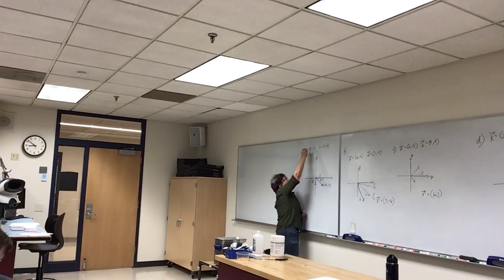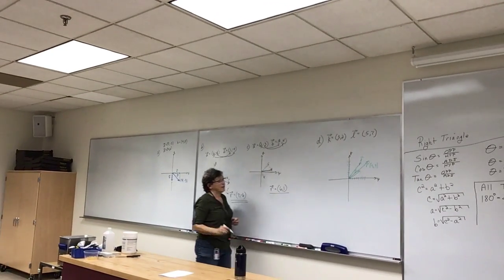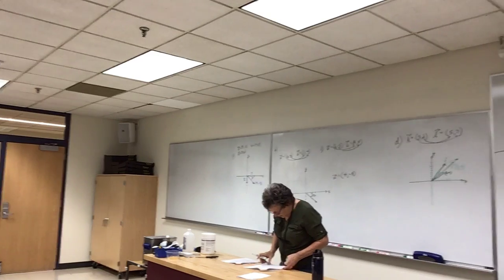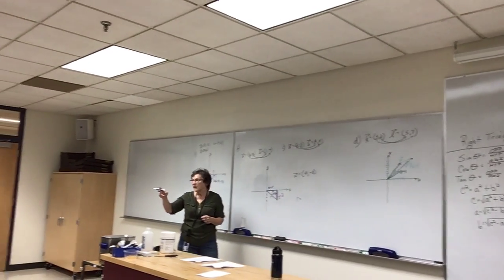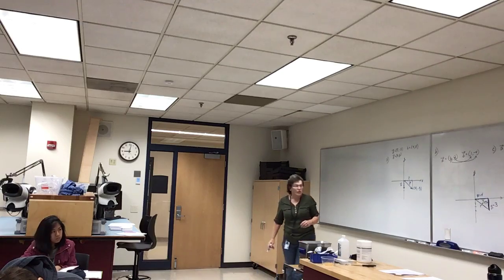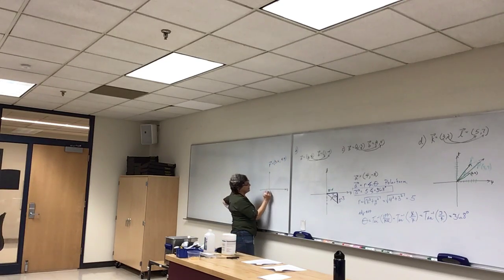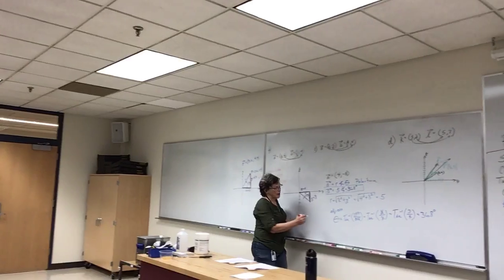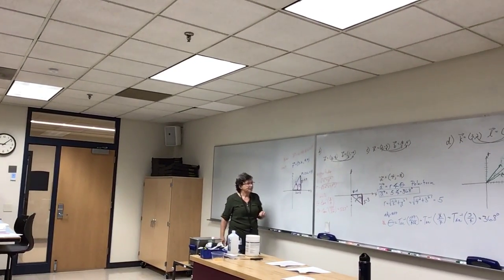ELECTRONIC MATH 2 - PART 4 10/31/18